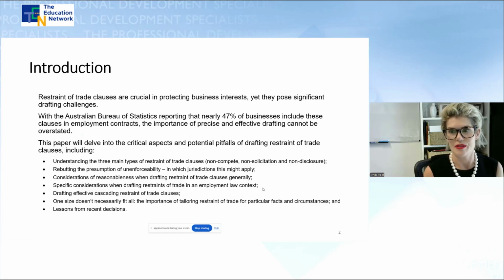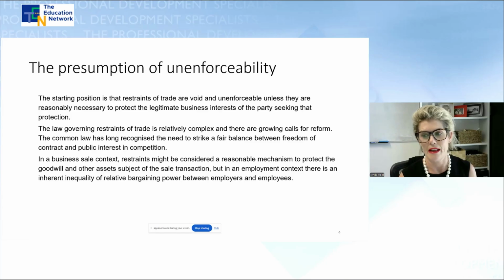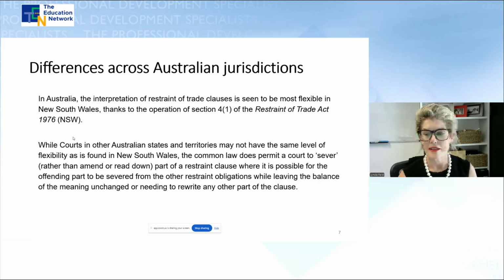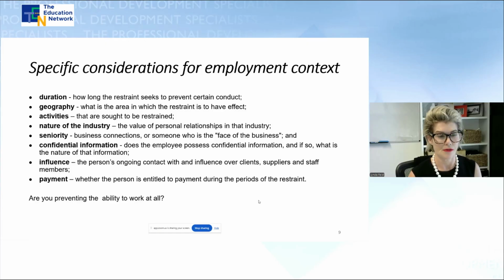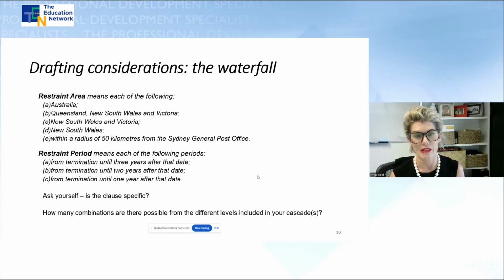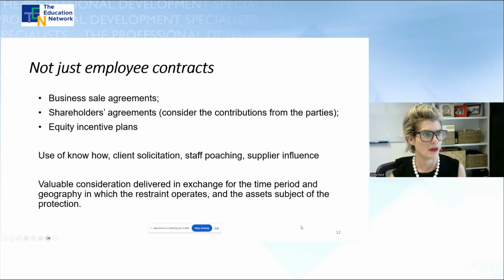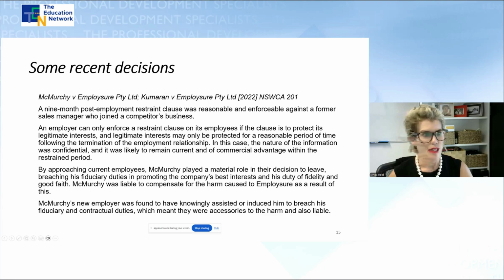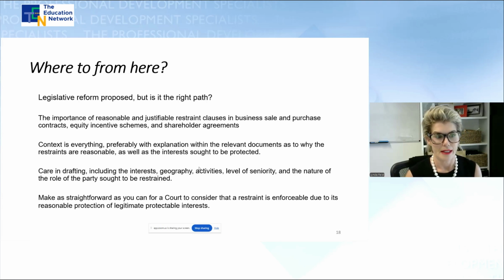Legal Edge | Crafting Ironclad Restraints: Navigating the Pitfalls of Restraint of Trade Clauses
Restraints of trade clauses are crucial in protecting business interests, yet they pose significant drafting challenges. With the Australian Bureau of Statistics reporting that nearly 47% of businesses include these clauses in employment contracts, the importance of precise and effective drafting cannot be overstated. This session will delve into the critical aspects and potential pitfalls of drafting restraints of trade clauses